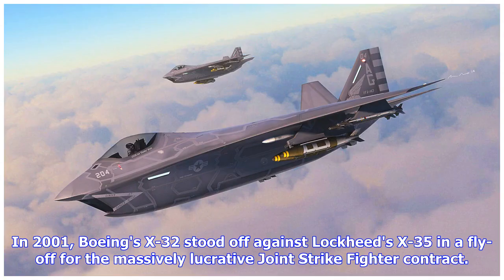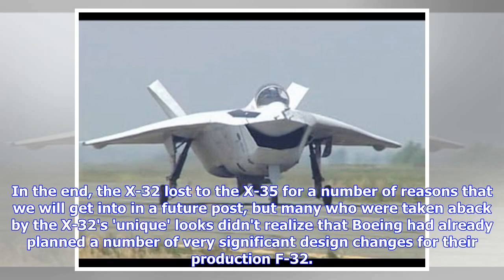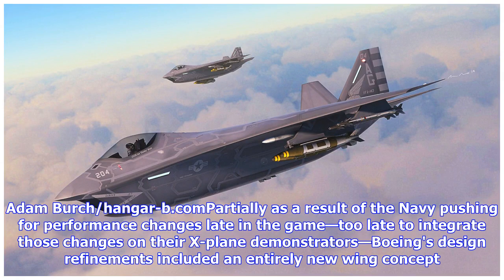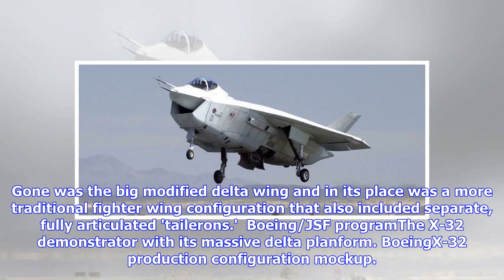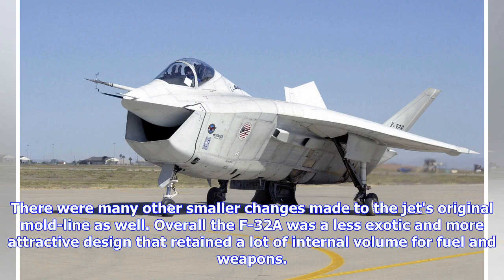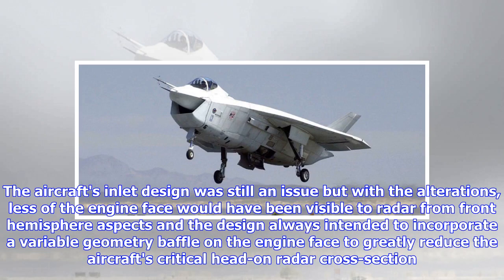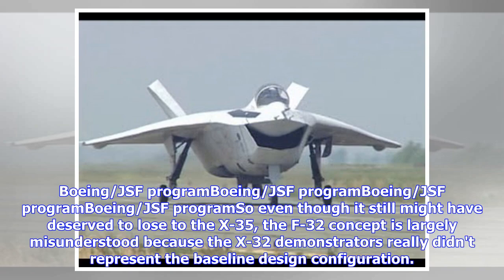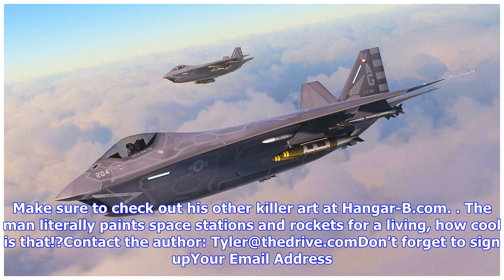Breaking News | This Is What A Boeing F-32 Would've Looked Like If Lockheed Lost The JSF Competition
In 2001, Boeing's X-32 stood off against Lockheed's X-35 in a fly-off for the massively lucrative Joint Strike Fighter contract. Making a stealth fighter capable of carrying a significant payload while also having a version that can take off in short distances and land vertically was quite the task, and both companies went about solving the problem very differently. In the end, the X-32 lost to the X-35 for a number of reasons that we will get into in a future post, but many who were taken aback...